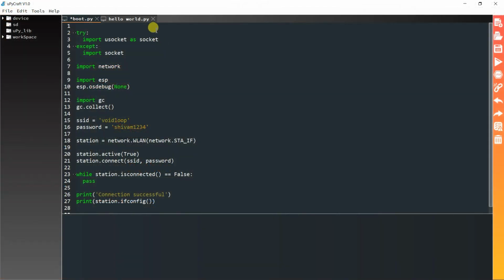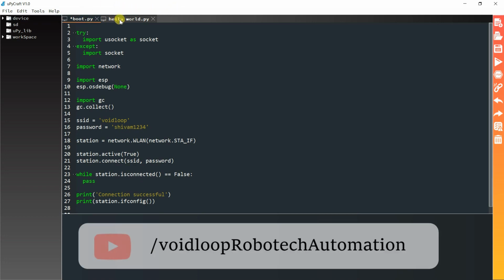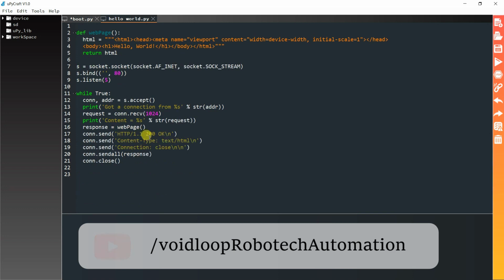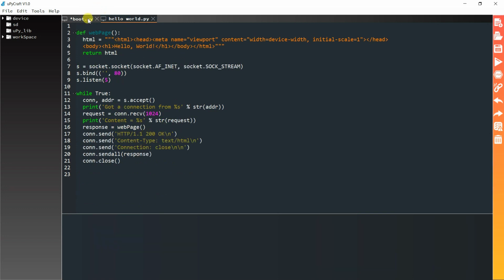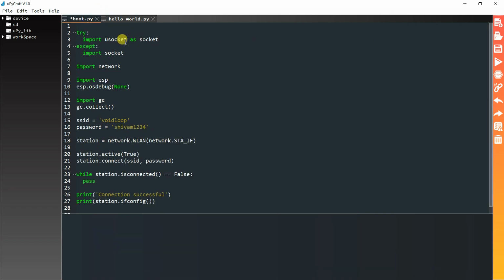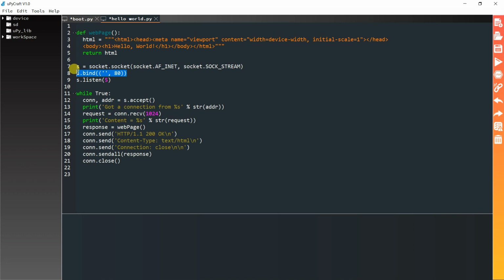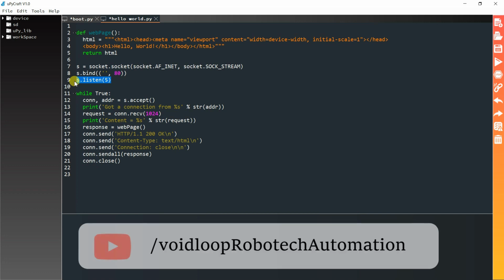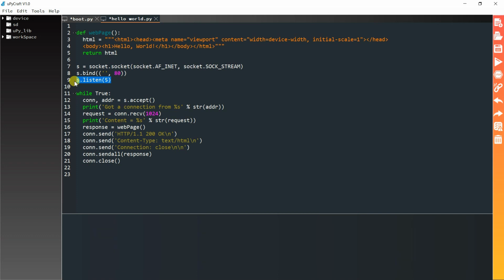16 Hello World! Web Server with microPython and ESP32 & ESP8266 Boards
This is microPython series for ESP8266 and ESP32 step by step
I have explain here about Hello World! Web server with ESP32 & ESP8266
and microPython programming with live demonstrate.